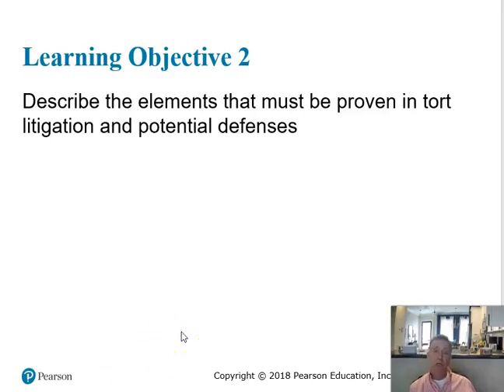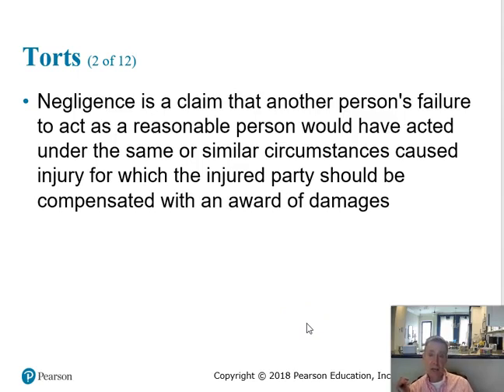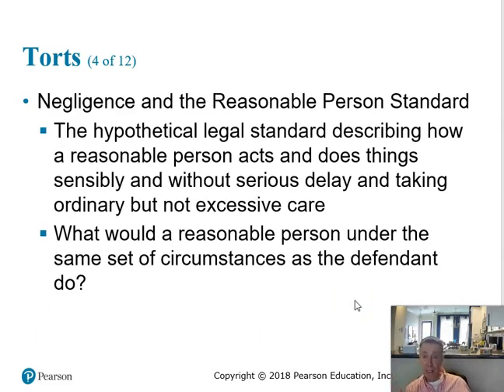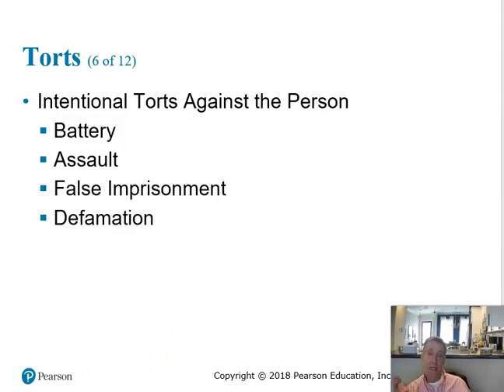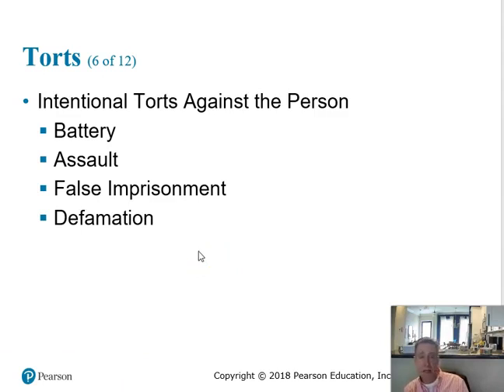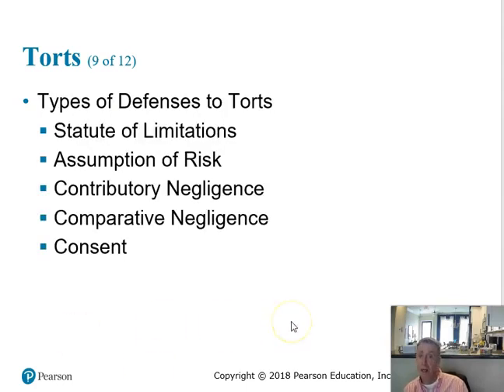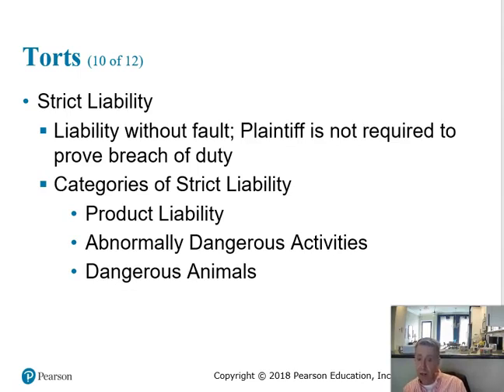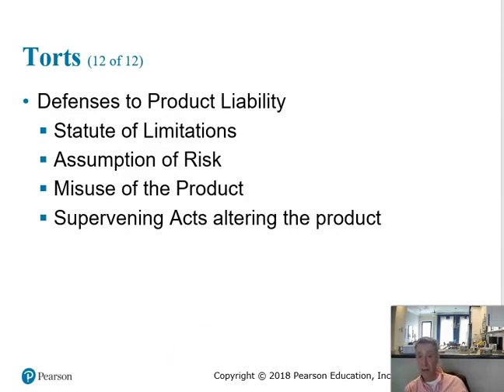Litigation Chapter 5 Video Lecture 3